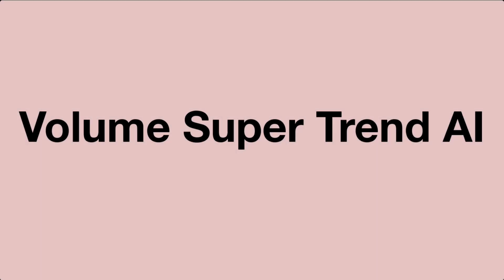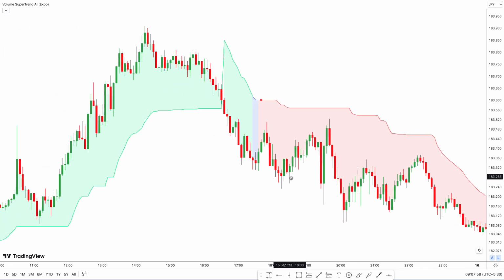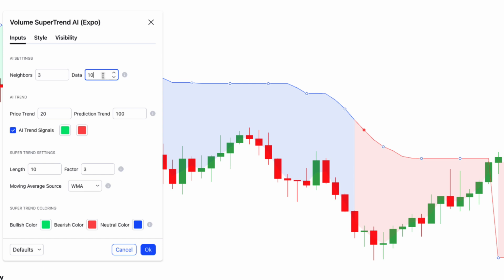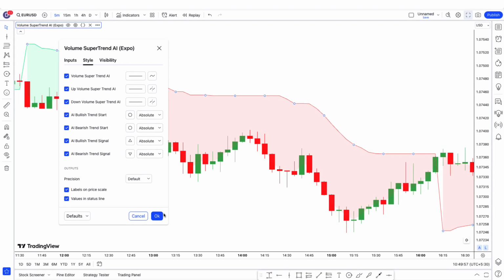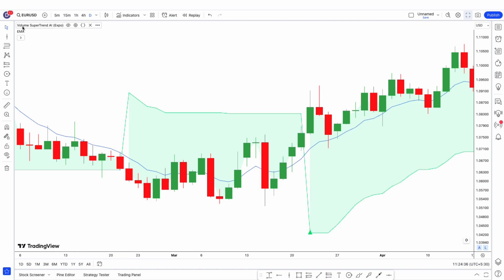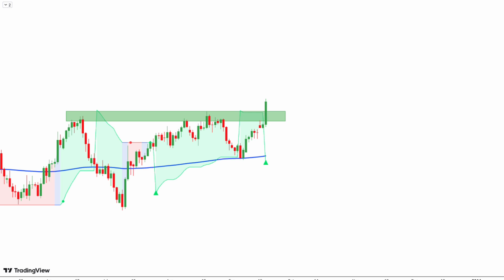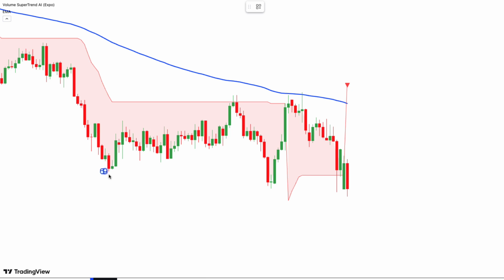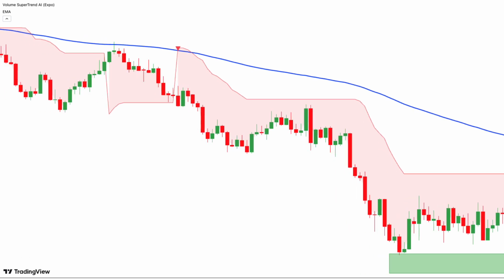The Hidden Secrets of AI in Tradingview Indicator for Market Predictions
In this video, we'll be discussing the most accurate tradingview indicator uses AI to predict market trends. Tradingview is one of the world's largest interactive financial graphics platforms. Look no further, as we showcase the cutting-edge capabilities of our revolutionary AI-powered TradingView indicator. Designed to provide traders with unrivaled accuracy and foresight, this game-changing indicator has the potential to revolutionize the way you approach the market. With the power of AI at its core, our indicator analyses vast amounts of historical and real-time market data, allowing it to identify patterns and trends that may remain invisible to the human eye. The complex algorithms behind this indicator constantly learn and adapt, ensuring its predictions become even more precise over time. Why settle for uncertainty, when you can embrace the power of AI in your trading decisions?

In this video, we’ll walk you through :  Tradingview Indicator for Market Predictions

Risk Warning
In this video topic:---these most accurate tradingview indicator
uses ai to predict market trends
day trading
tradingview
tradingview indicators
forex trading
Market Accurate
trading
us30
S&P 500
Dow
Dow Jones
S&P 500 Index
NASDAQ
stock trading
forex
crypto
cnbc
volume supertrend ai Indiacator
AI Indicator
Volume supertrend
bitcoin
AI Tool
Tradingview Indicator for Market Predictions
What is the most accurate indicator in TradingView?
What is the name of the AI indicator in TradingView?
What is the name of the AI indicator?
Does TradingView have AI?
free ai indicator tradingview
best ai indicator tradingview
tradingview ai indicator
best free ai indicator tradingview
tradingview ai bot
ai indicator name in tradingview
machine learning indicator tradingview